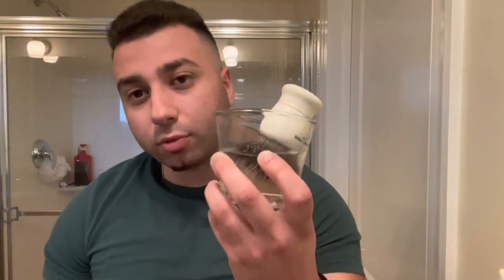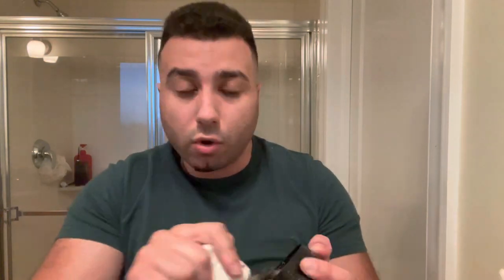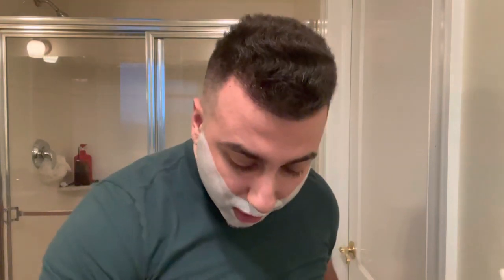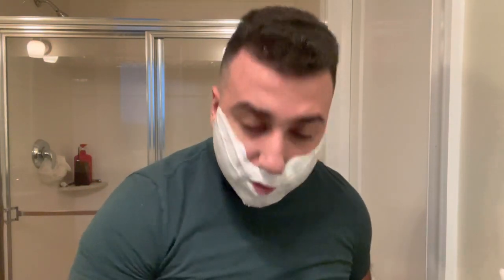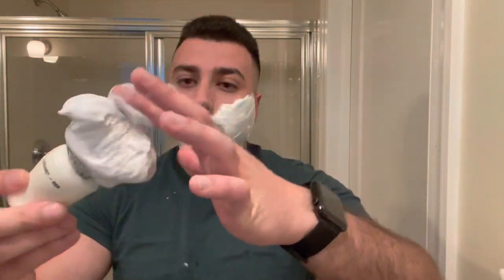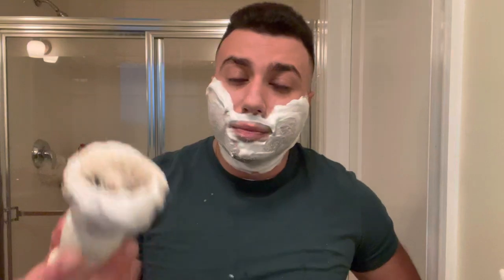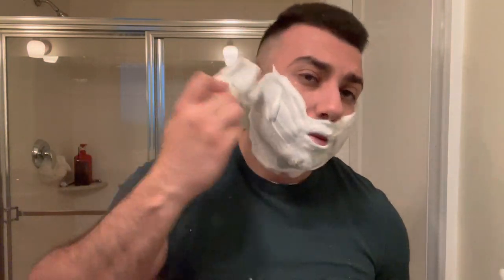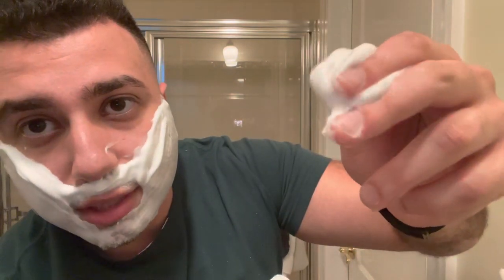How to Face Lather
Gear used:
Soap: calm by Lothur
Brush: Everset K2